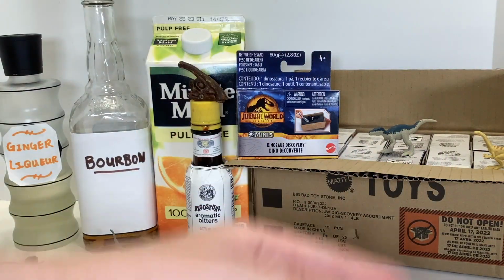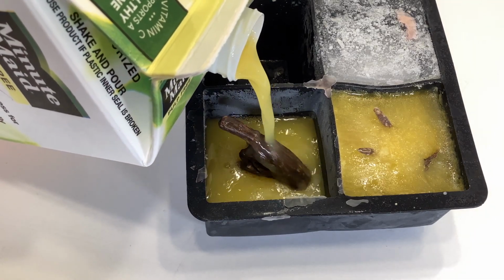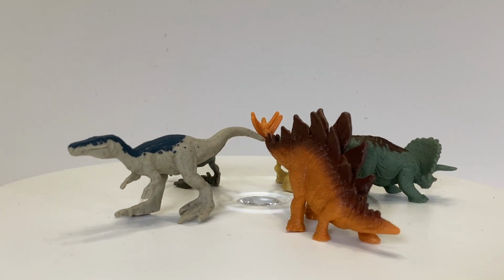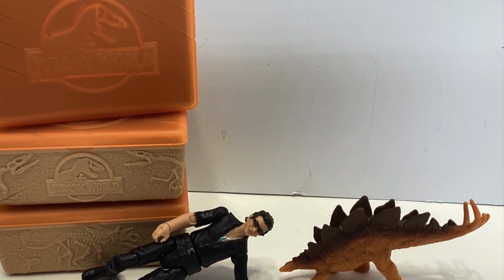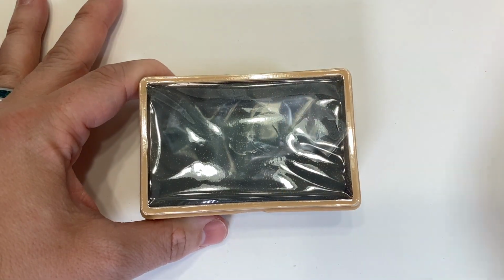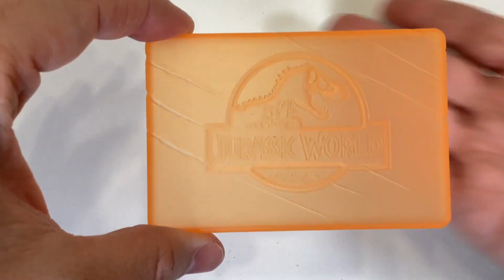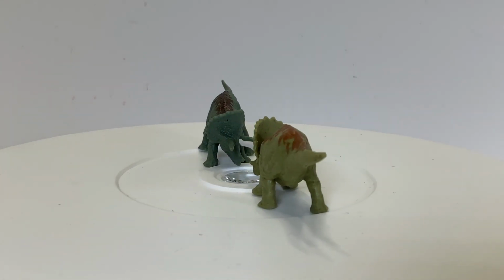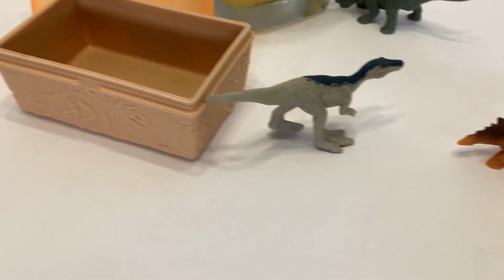Jurassic World Dominion Dinosaur Discovery and Drink (Complete Set In-Hand!)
Made with orange juice, bourbon, ginger liqueur, bitters, and some rubber dinosaur skulls, this drink is a dino-dig in a glass! Have a sip while you unearth the Jurassic World: Dominion Minis figures from Mattel's "Dinosaur Discovery" set. I've got the full set here, so let's see what we've been missing out on!

Got a figure that you want me to come up with a drink for? Got a drink recipe that you want me to match a figure to?
Friendly reminder: This channel is intended for adults only. Always drink responsibly.